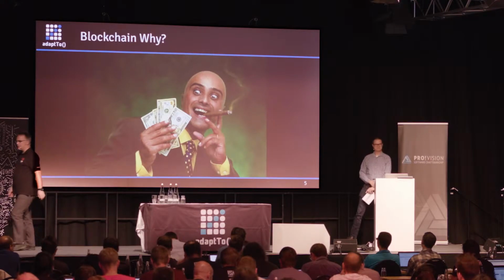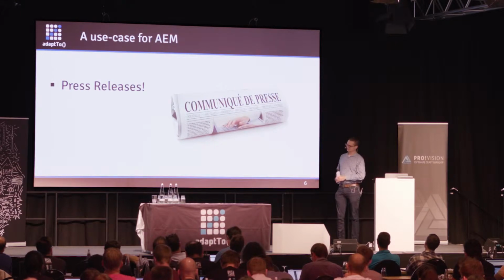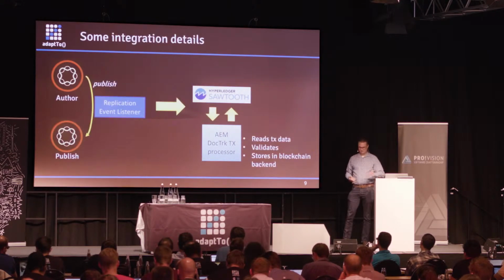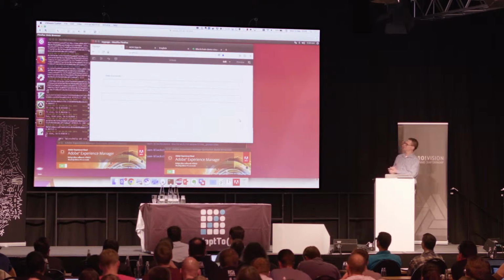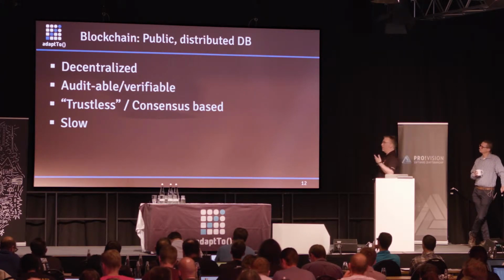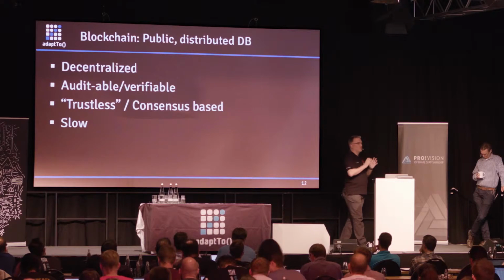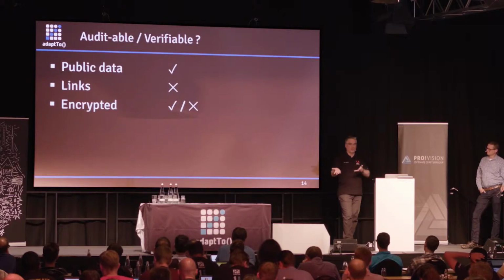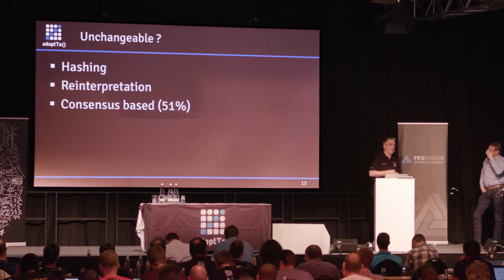Integrating AEM with the Blockchain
- David Bosschaert, Adobe
- Carsten Ziegeler, Adobe

Blockchains are famous for building the foundation of digital currencies. Besides dealing with payments, a blockchain offers the immutable storage of data and is also programmable using so called smart contracts. Especially the immutability of data records in combination with smart contracts provides a wide range of use cases for AEM.

In this talk Carsten and David explore such a use case and how an integration between AEM and Blockchain technology could look like including a demo and code to try this out for yourself.